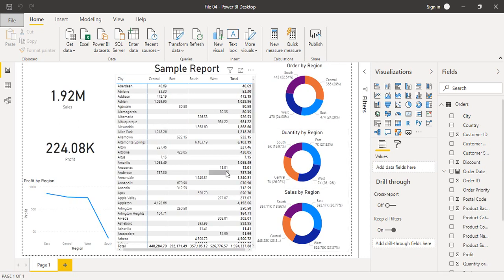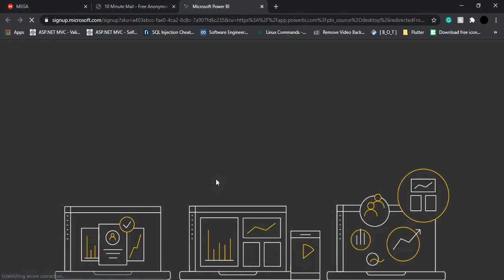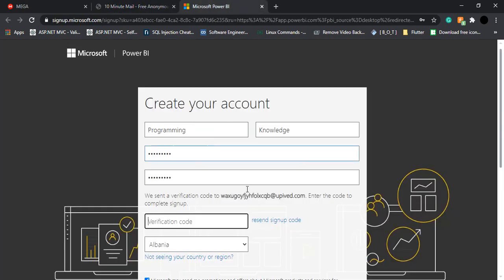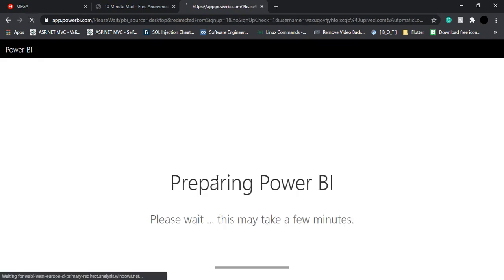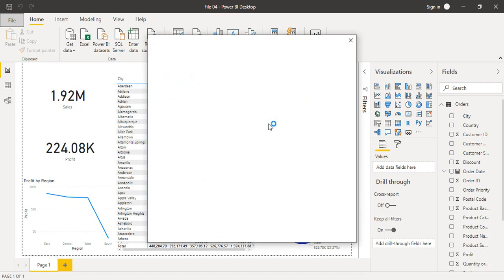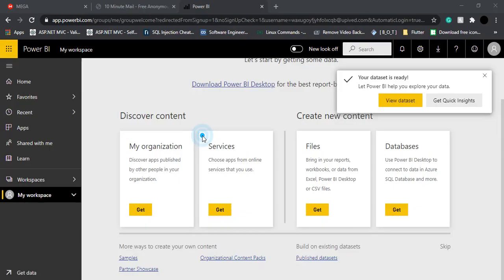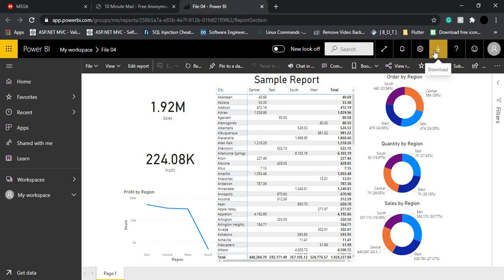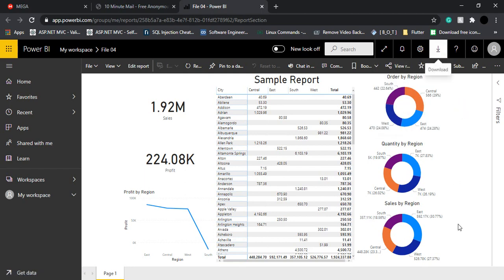How to publish reports using Power BI Service?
In this Power Bi video, we will see how to publish a power bi report using the Power BI service online. This Power BI service provides all the methods and functionalities of a Power BI desktop app and enables us to edit. update, or modify the database or the report, then it also allows to share the reports with others.